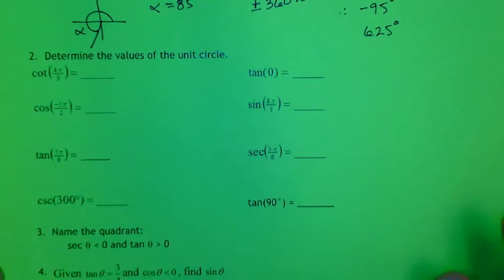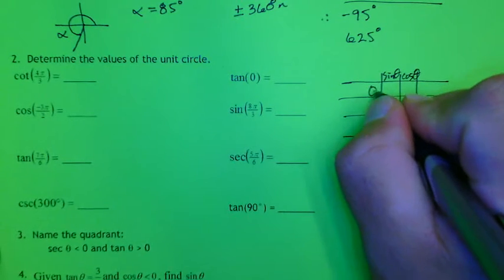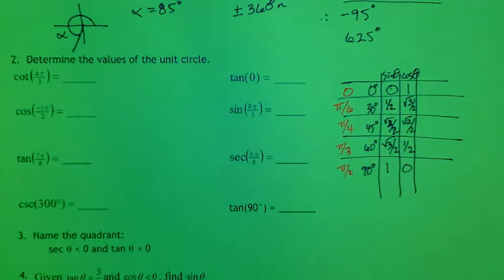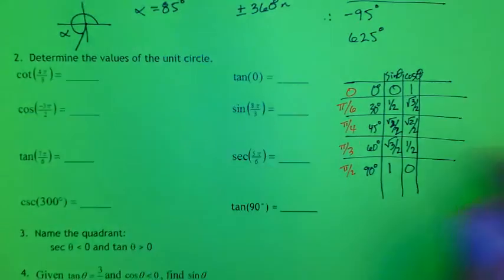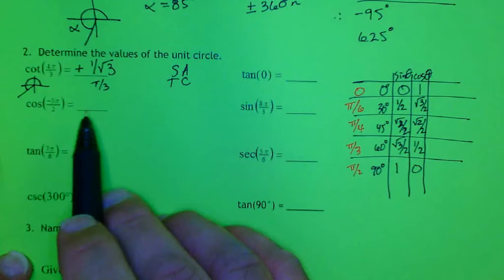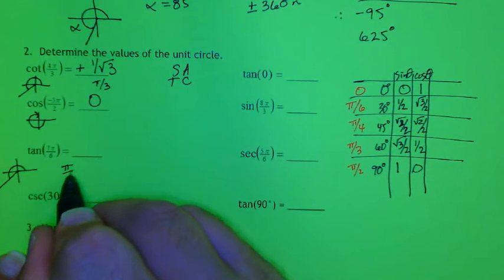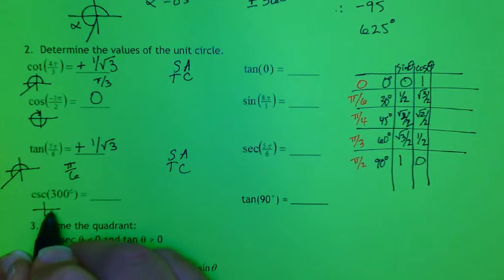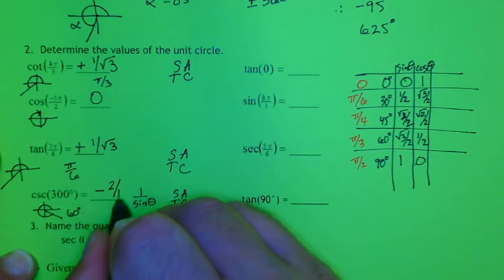U5D6 V2 Using Unit Circle